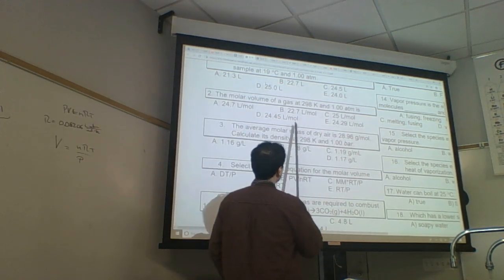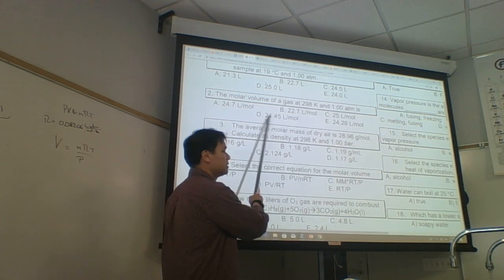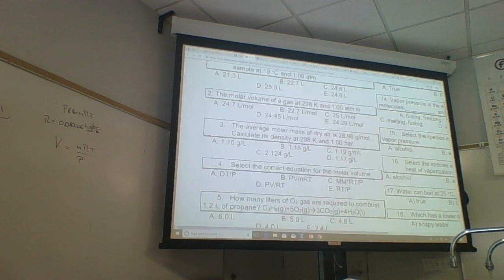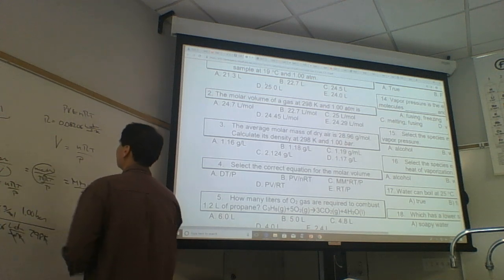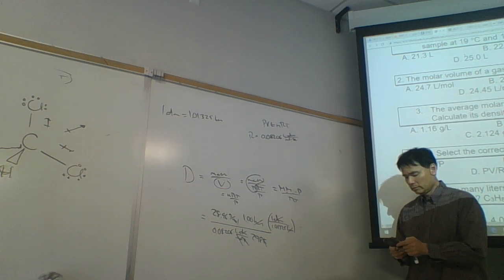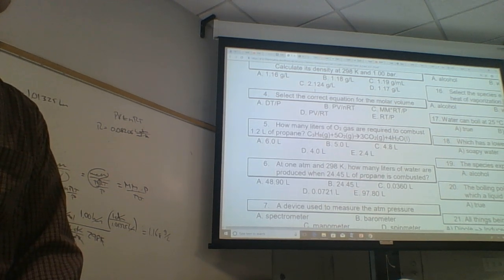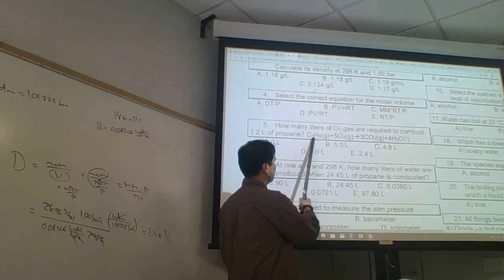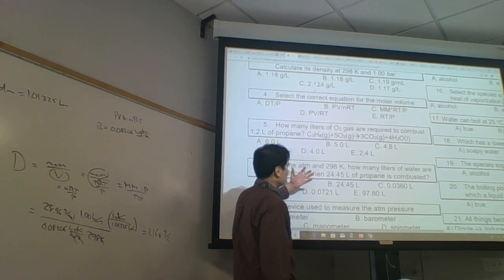Chem 4 1226 052919 C